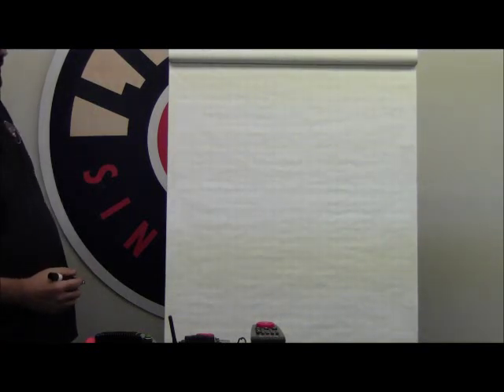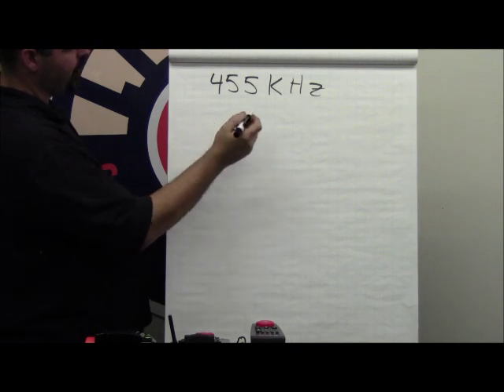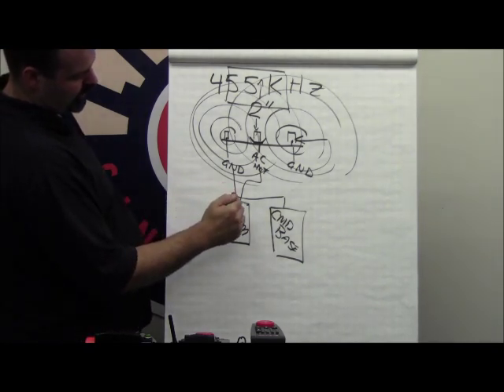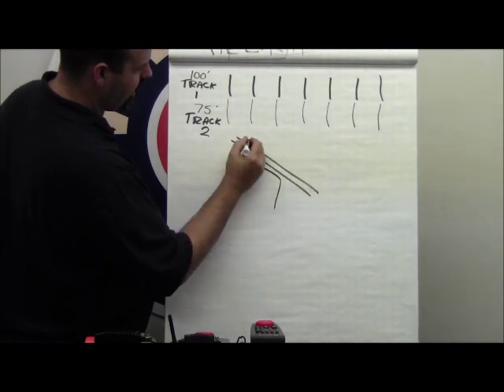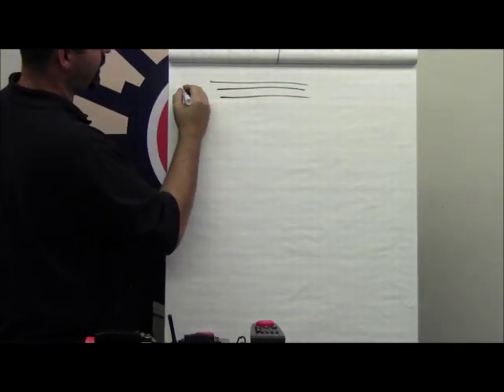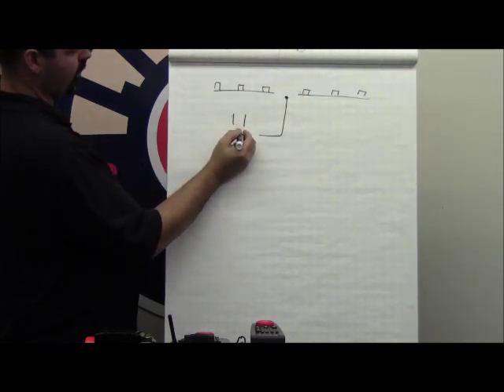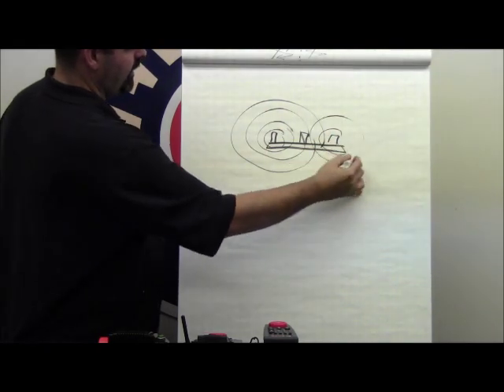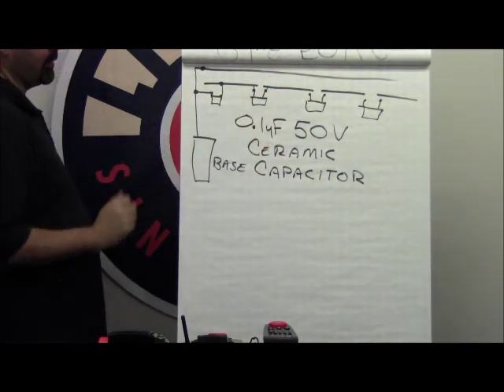TMCC / Legacy Signal Basics.wmv